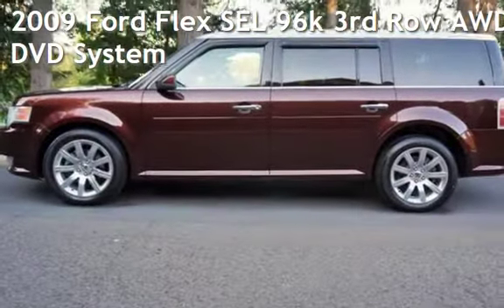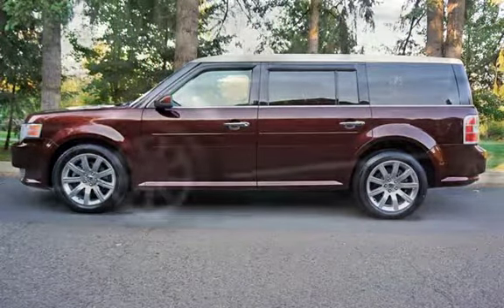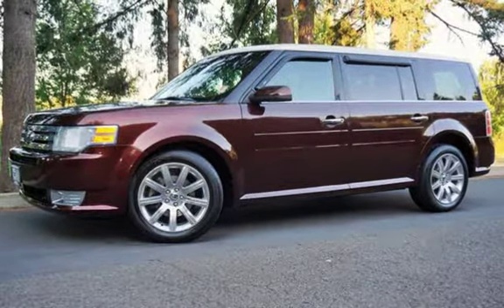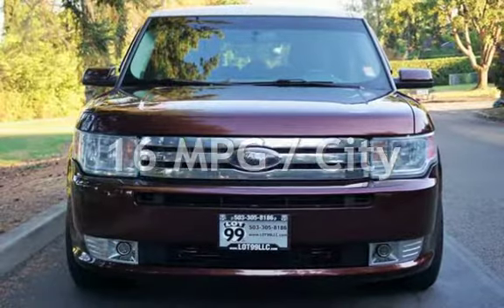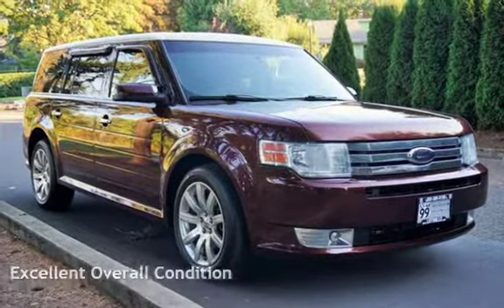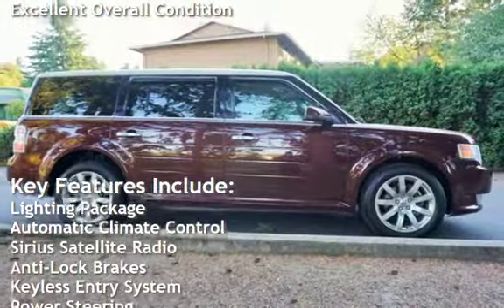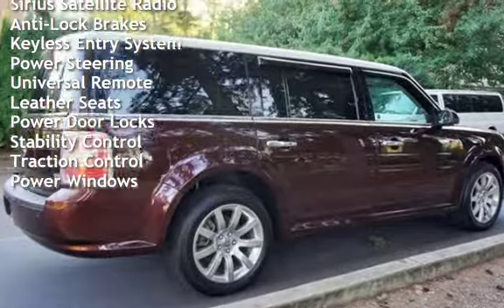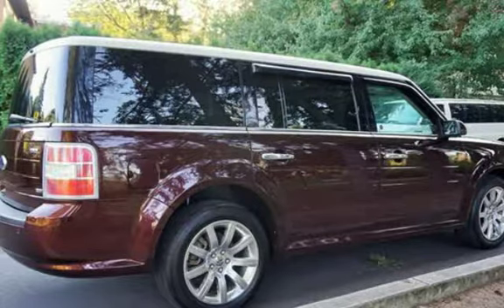2009 Ford Flex SEL 96k 3rd Row AWD DVD System for sale in Milwaukie, OR